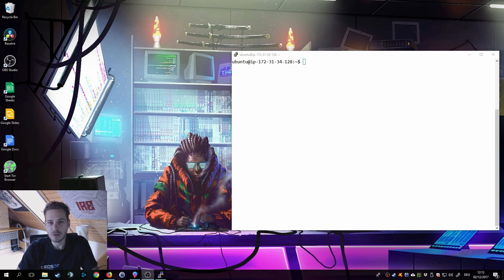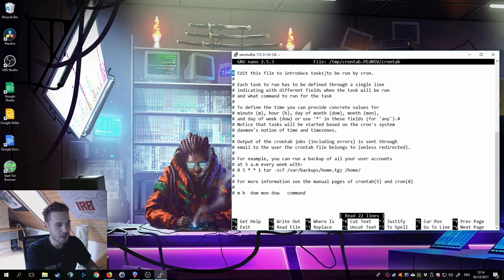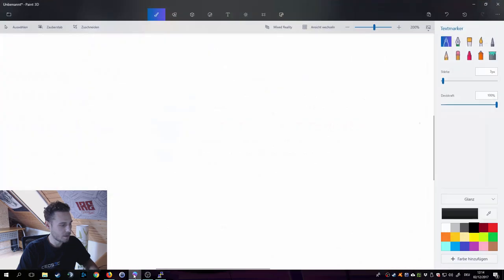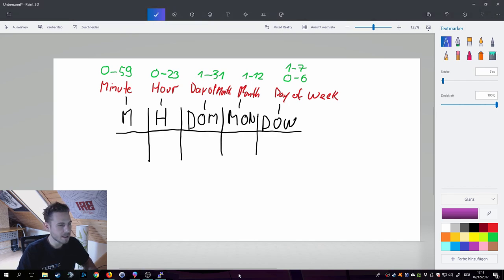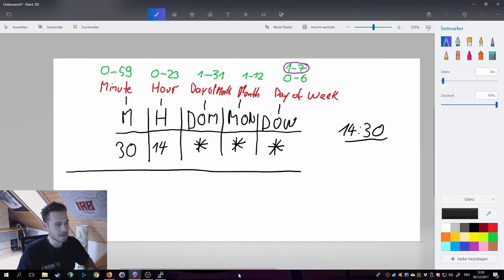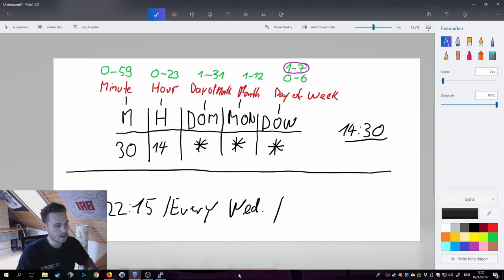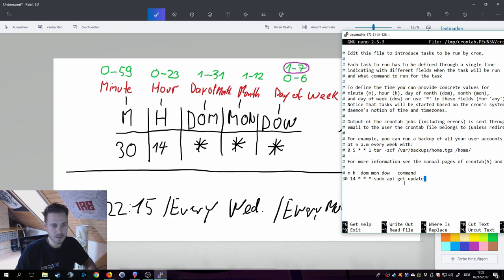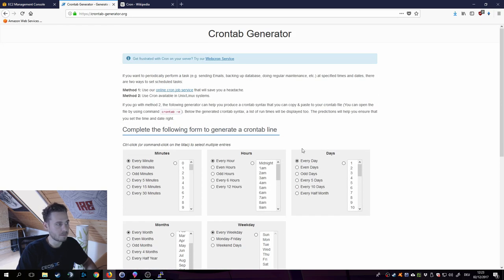How to create a Cronjob on Ubuntu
Sorry, had to re-up the video out of some technical issues.

⮘-=[Support Me]=-⮚

⮘-=[Social]=-⮚